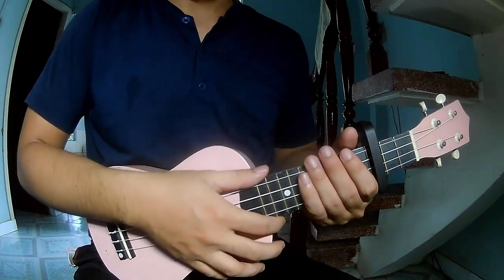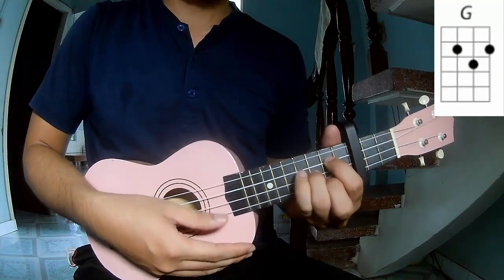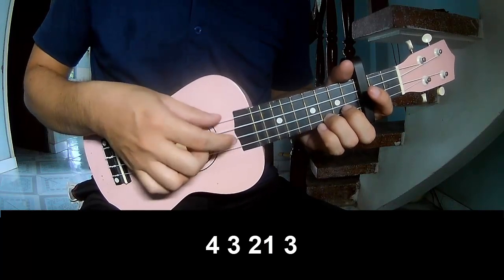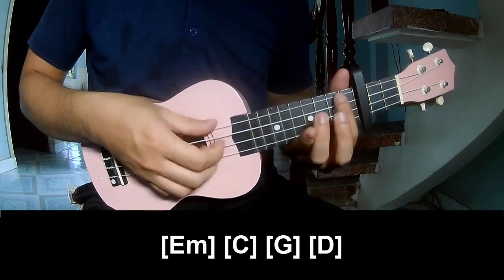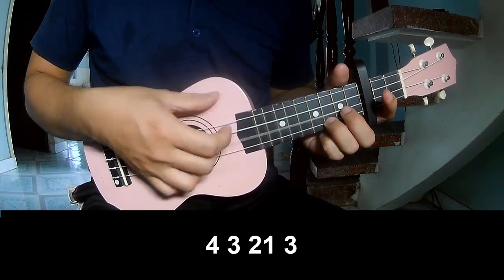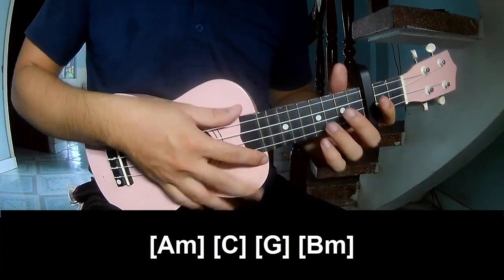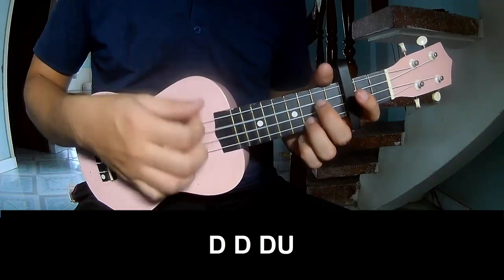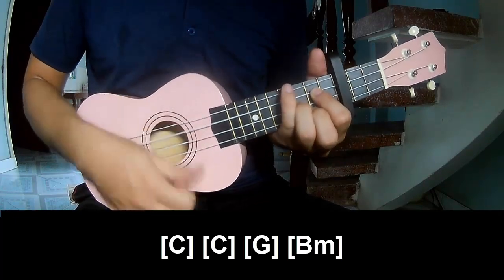How To Play Ukulele WHAT JUST HAPPENED By The Kid LAROI Version 1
Today, I will share with you How To Play Ukulele WHAT JUST HAPPENED By The Kid LAROI Version 1